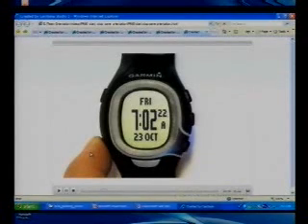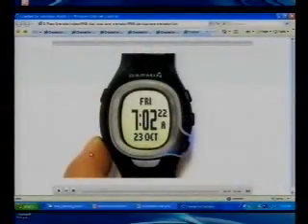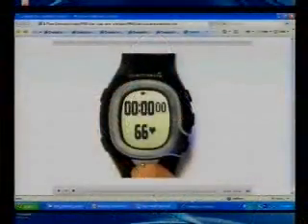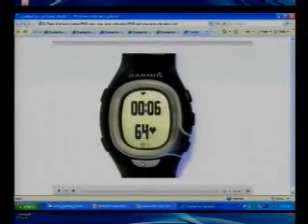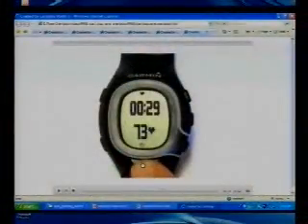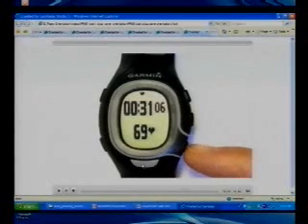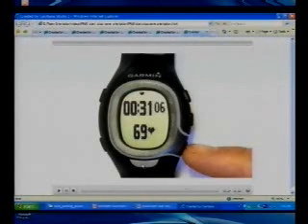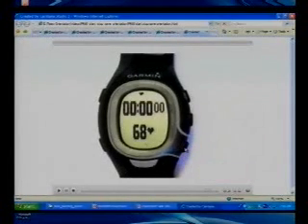Nuvita Orientation Part 4.wmv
Orientation to help Nuvita participants understand what they need to do to get started with the Nuvita program after their assessment.